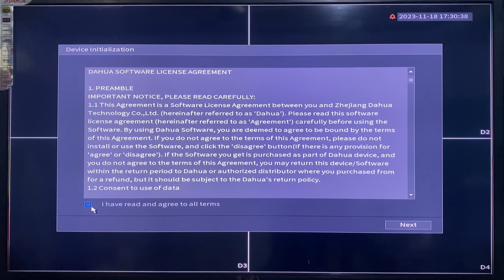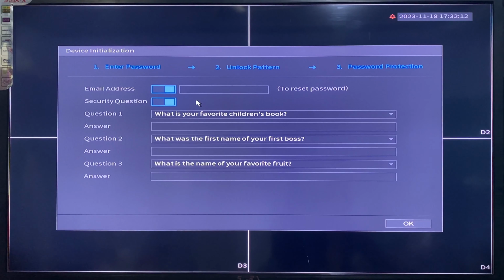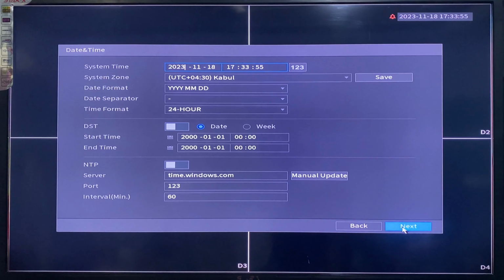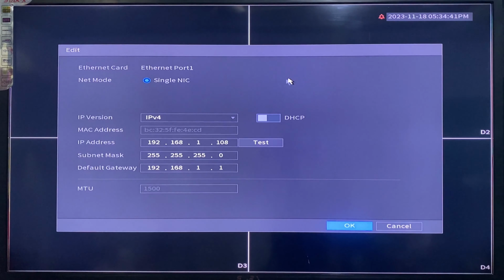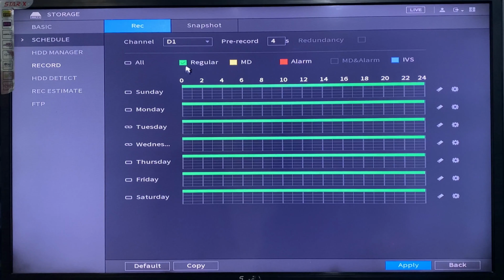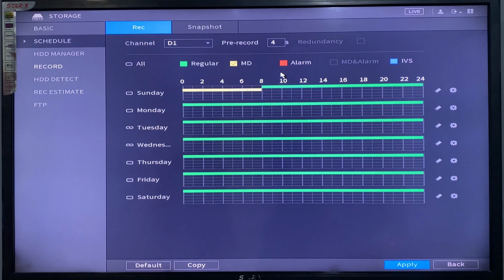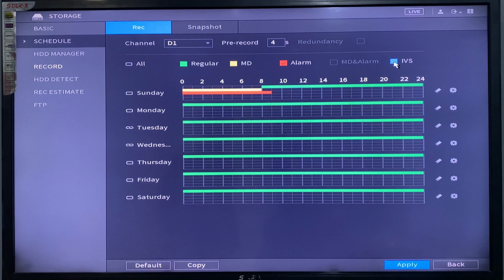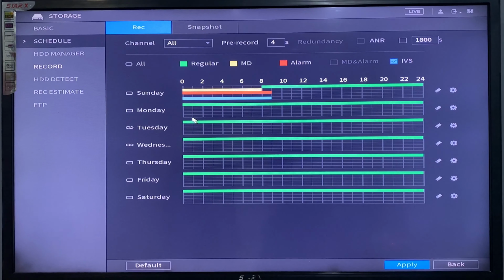Master Dahua NVR Pre-Configuration: Easy Setup Tutorial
How to Pre-Configure Your Dahua NVR for Optimal Performance

ip camera

Before setting up your Dahua NVR, it is important to pre-configure some basic settings to ensure smooth operation. Here are some steps you can follow for pre-configuration:

Connect your NVR to a monitor or TV using an HDMI cable.
Power on the NVR and wait for the system to boot up.
Use the mouse to navigate the on-screen menu and select the language and time zone settings.
Set up the network settings by connecting the NVR to your router using an Ethernet cable. Go to the network settings menu and configure the IP address, subnet mask, gateway, and DNS settings.
Enable the DHCP option if you want the NVR to automatically obtain an IP address from your router.